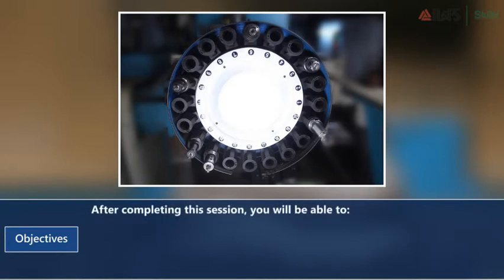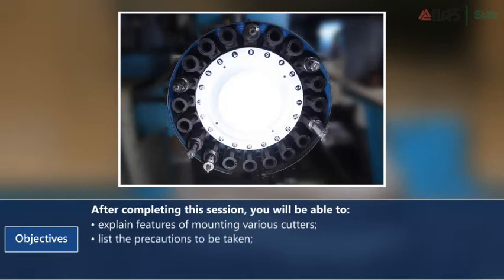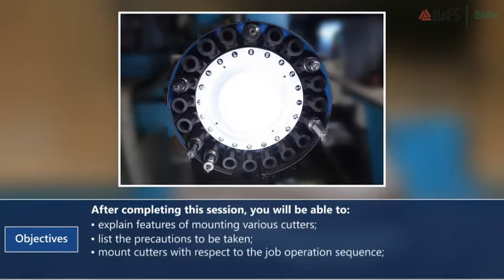IL&FS Skills Automotives CNC Operator Milling m6 s1